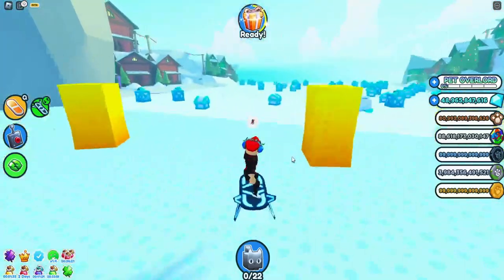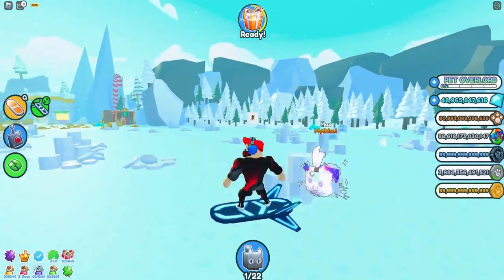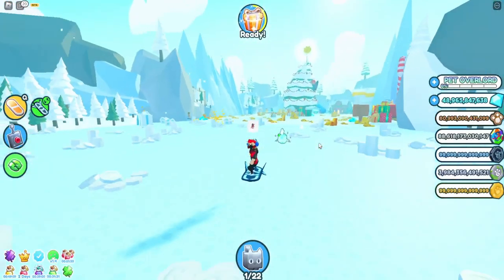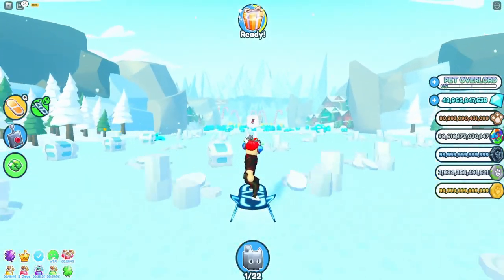Insane Pet Simulator X Hack: Get 300B Gems with 1 Pet